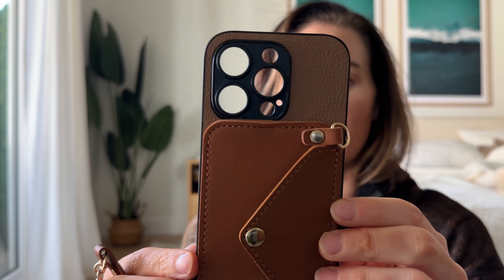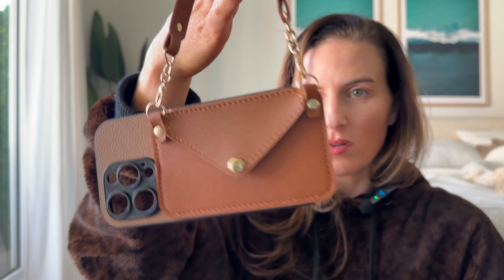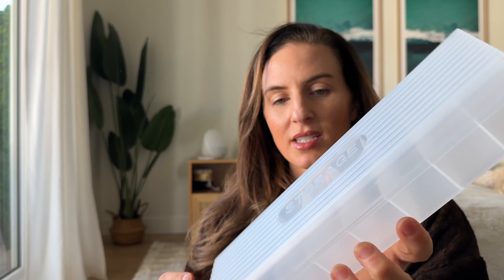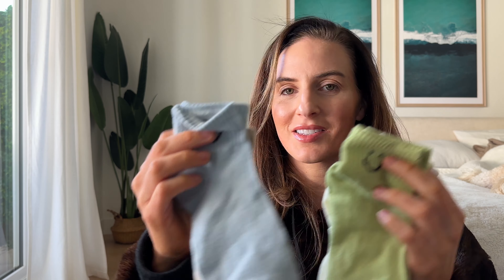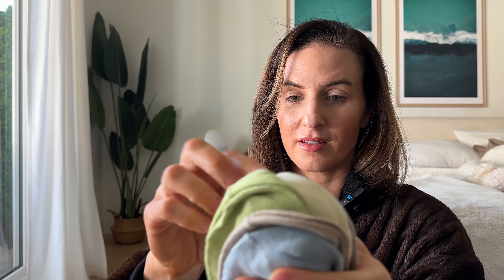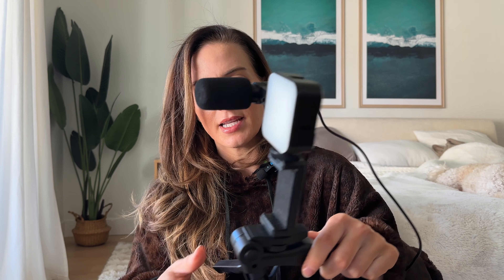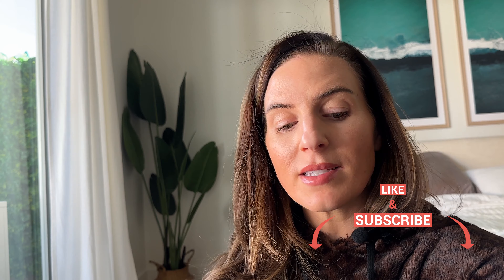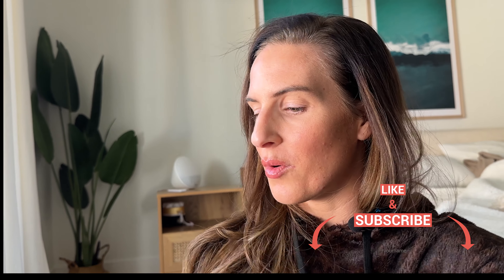TikTok Shop Review What I bought from tiktok shop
My first purchase on TikTok Shop, was it worth it? My favorite item is the last one.

Thank you for shopping my brand and supporting Shark’s Bites of Life mission, I LOVE YOU ♡(this is my personal brand started in 2013)

HELPFUL LINKS I RECOMMEND AND USE PERSONALLY:
♡ Amazon Favorites
♡ Red Light Therapy system I use Joovv Solo is what I have
♡ Ring Light I use for filming

Shark's Bites of Life is my own clothing brand where I literally design, print and ship all by my own hands!! Thank you for your support of me and this channel to help me continue to create content for you♡